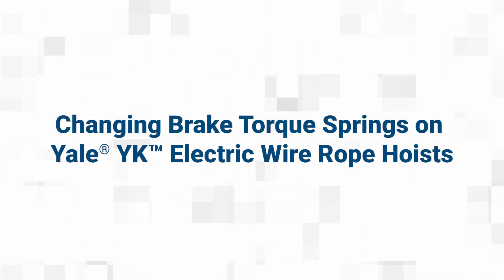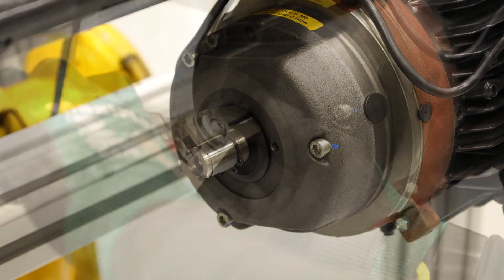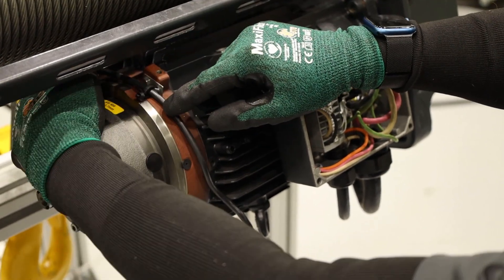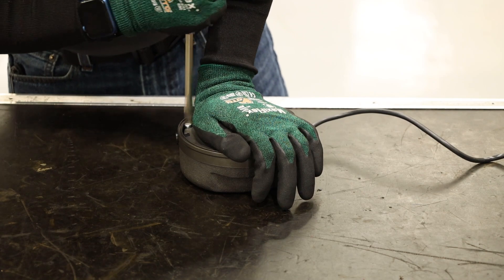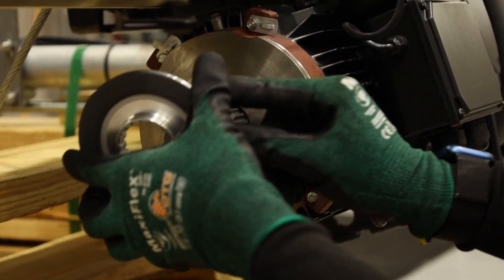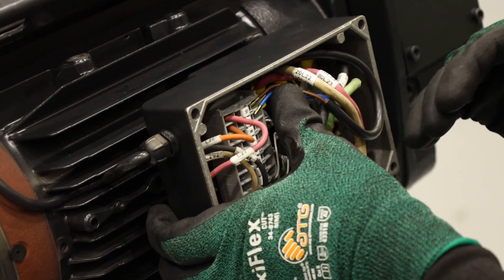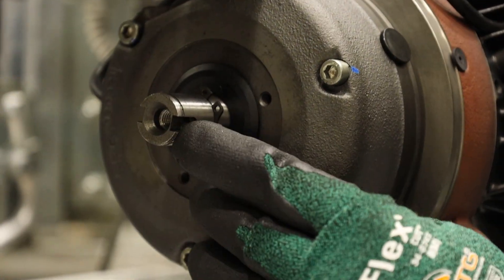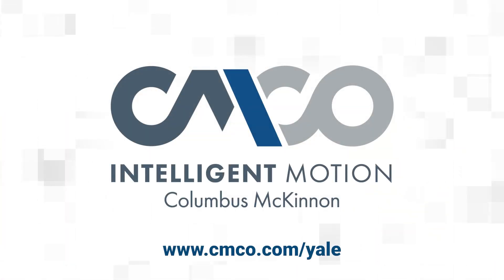Changing Brake Torque Springs on a Yale YK Wire Rope Hoist | CMCO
Best-in-class Yale YK electric wire rope hoists, now available with standard VFD control that includes overspeed and direction detection, offer increased lifetime of wearable components, like motors, wire rope, and brakes. But when you do need to change brake components, like the torque springs, the process is simple.

Find all materials and request a quote on the Yale YK product